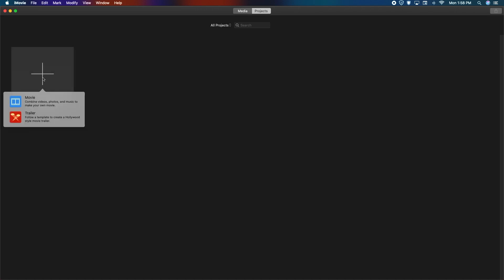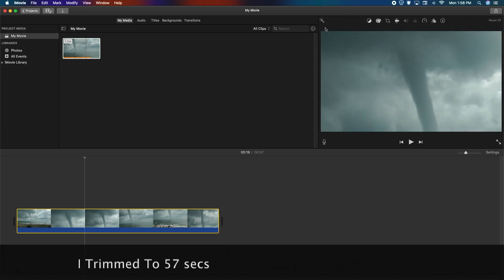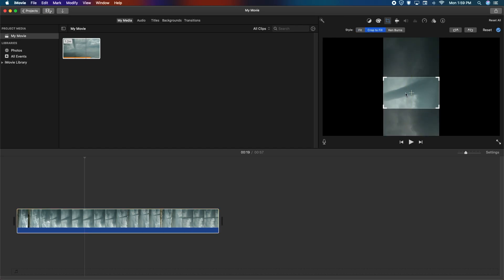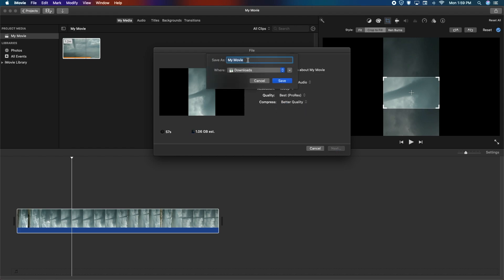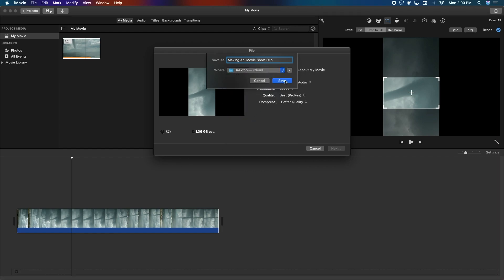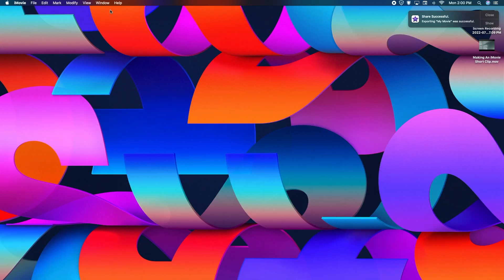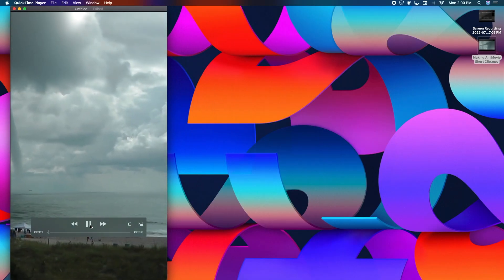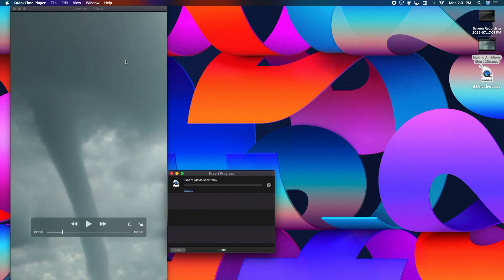How To Make A YouTube Video Short With iMovie In About 2 Minutes - The Basics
This Short Tutorial (2:09 seconds) Will Guide You Through On How To Make A YouTube Video Short Using iMovie.  It's Fast Pace,  But Simple To Follow.  YouTube Video Shorts Can Be Uploaded As A Short Video If The Video Is Less Than 60 Seconds Long And In Vertical Format In Order For YouTube To Identify It As Such.  The Following Are The Technical Criteria For Making A Short - It Must Be In A 9:16 aspect ratio (creates the vertical format),  And Resolution At 1920 x 1080 pixels  (standard length by width ratio for vertical content).